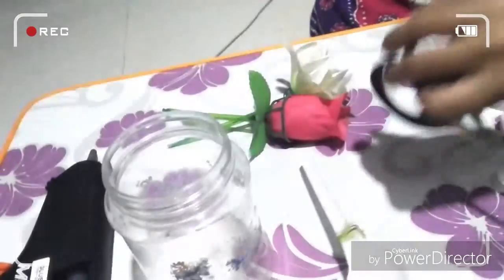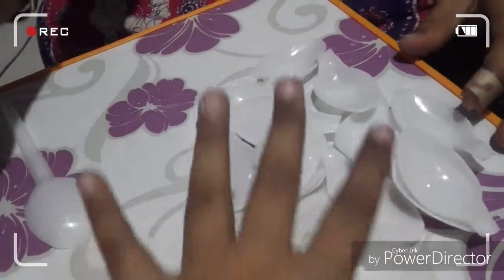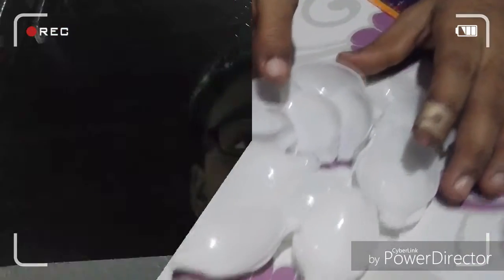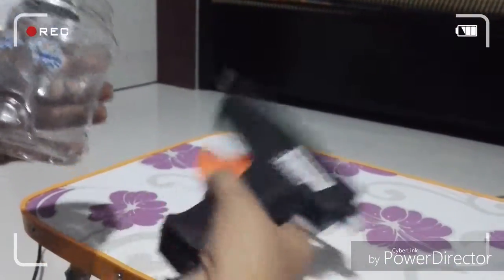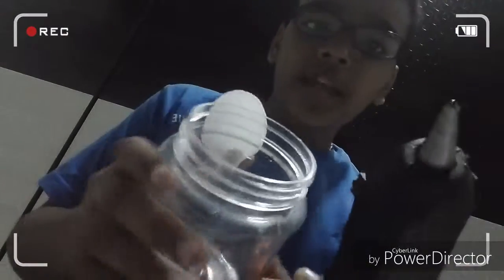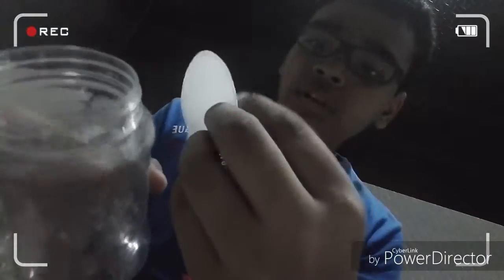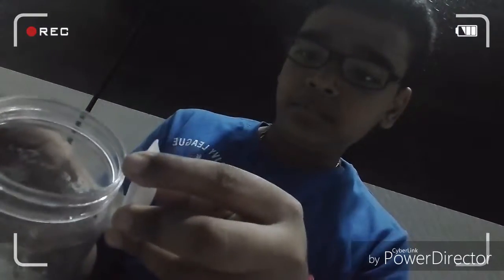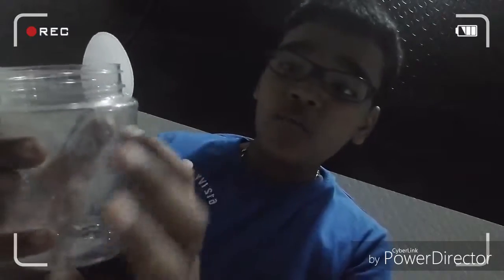How to make a plastic spoon flower vase